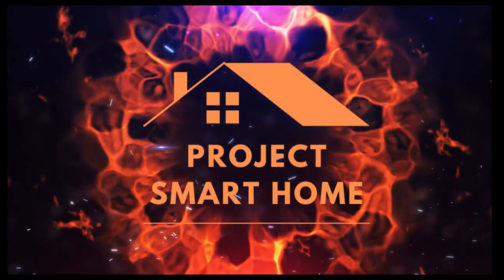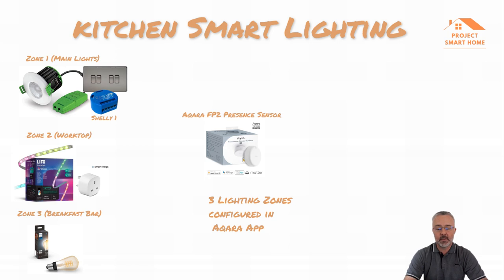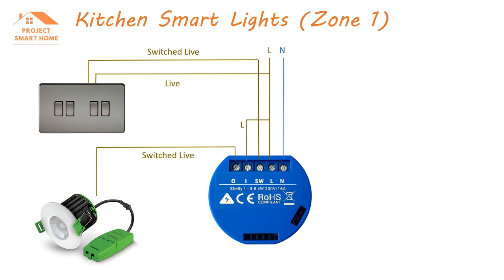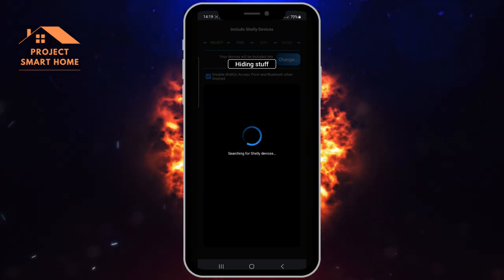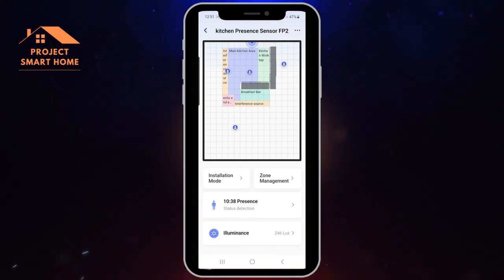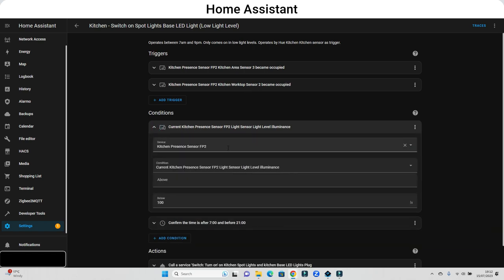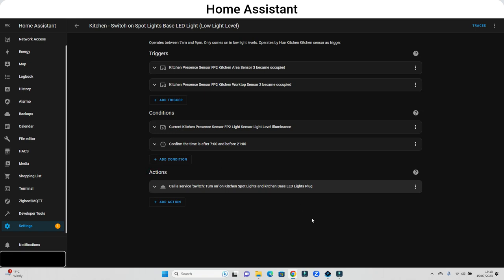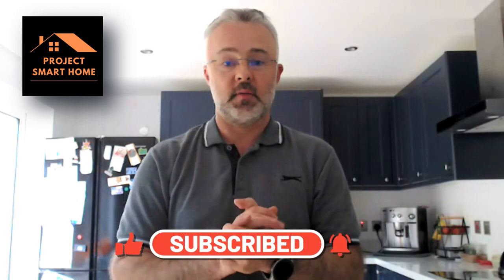Aqara FP2 and Shelly 1 Smart Relay and Philips Hue for Smart Lighting Zones.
Do you have or want Smart Lighting Zones?

In this video I'll show you how I've made my Kitchen Lighting Smart.  I'll talk you through my 3 lighting zones and how I automate them with an Aqara FP2, a Shelly 1 Smart Relay and Home Assistant.

I have 3 lighting zones which are all controlled using one single Aqara FP2 Presence Sensor.
Zone 1 - 6 Down-lights in the ceiling with a Shelly 1 Smart Relay hidden behind the light switch
Zone 2 - 2 Lifx LED Strip Lights with 2 SmartThings Plugs  (Zigbee) (Worktop Lighting)
Zone 3 - 3 Philips Hue Filament Lights (Zigbee) - Hanging over the Breakfast Bar

In this video I'll show you how I setup my Aqara FP2 and Shelly 1 and how I integrated them in to Home Assistant along with my Philips Hue Lights and SmartThings Zigbee devices using Zigbee2MQTT.

🎥  VIDEO CHAPTERS:
0:00​​​​ - Intro
0:47​​​ - Kitchen Smart Lighting Overview
2:00 - Kitchen Smart Lighting Details (3 Zones)
6:10​ - Shelly 1 Smart Relay Setup (Smart Light Zone 1 - Down-lights)
10:04 - Shelly 1 Setup in Mobile App
11:36 - Adding Shelly 1 in to Home Assistant
13:13 - Aqara FP2 Setup and Overview in Mobile App
17:58 -  Aqara FP2 in Home Assistant
21:28 - Zigbee2MQTT Overview and Demo in Home Assistant
25:01 - Summary and Outro